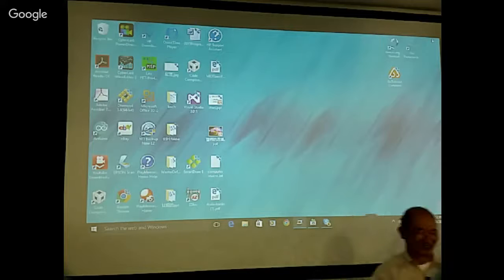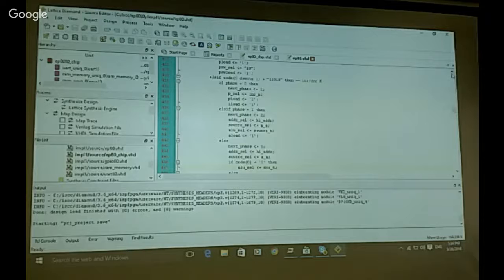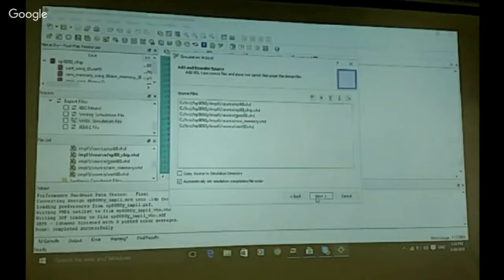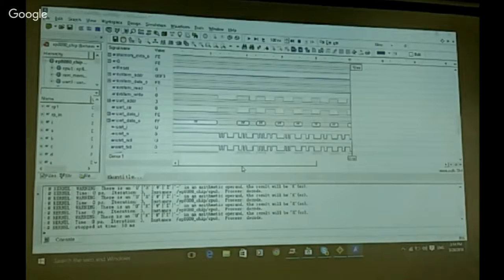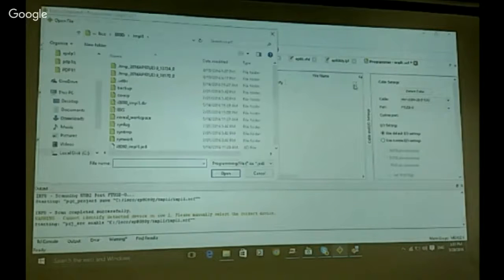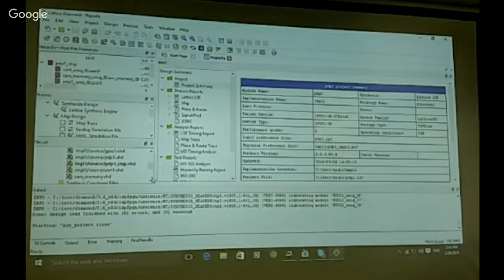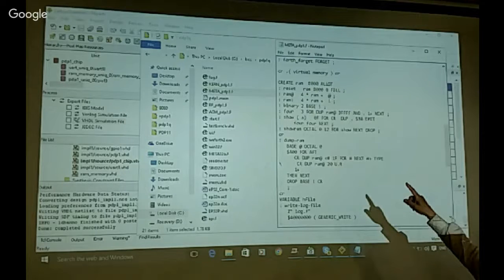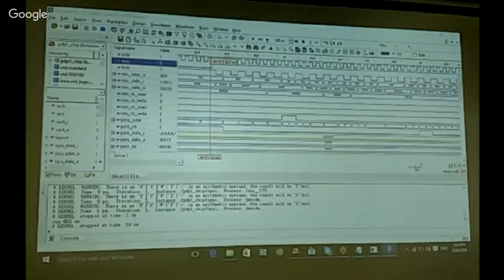SVFIG 28May2016 Afternoon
FPGA Workshop with C.H. Ting